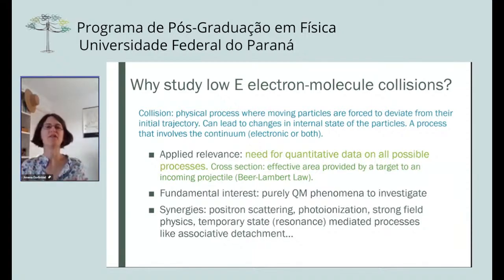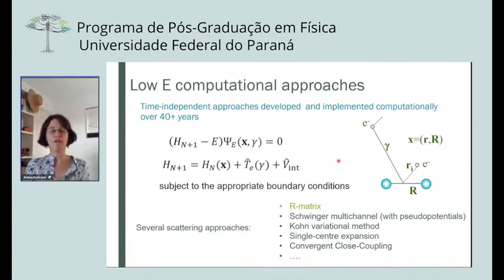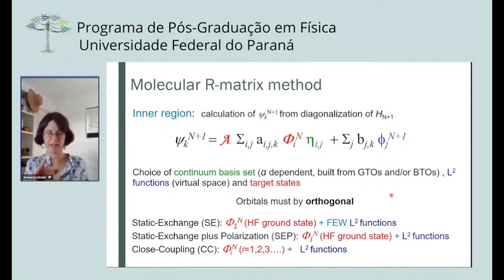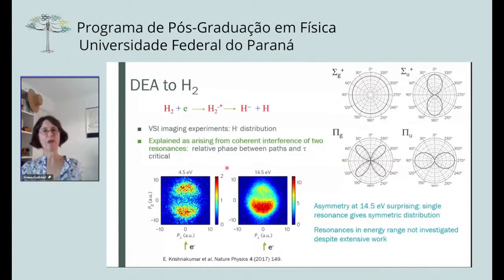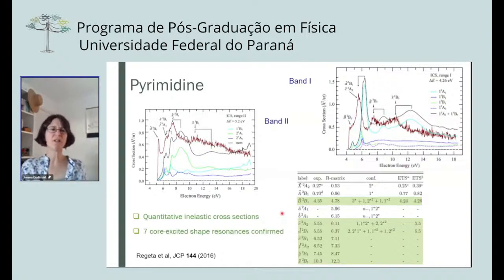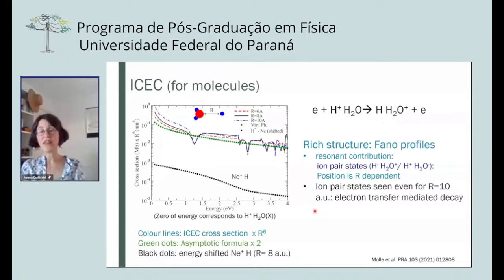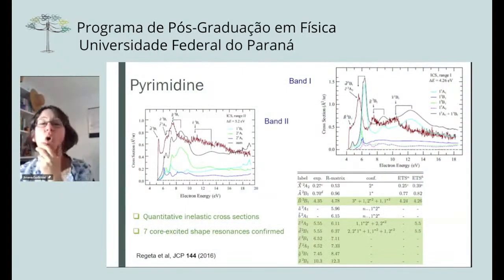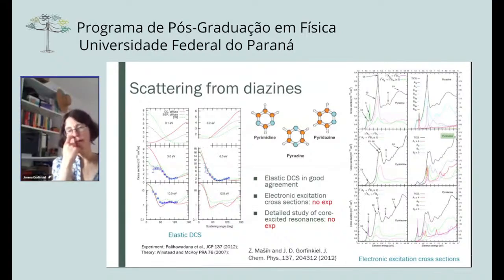Seminários PPFG | Prof. Jimena Gorfinkiel - Open University - Reino Unido.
O palestrante convidado é a Prof. Jimena Gorfinkiel, professora do
Departamento de Física e Astronomia, na Open University - Reino Unido. A
Prof. Jimena apresentará o seminário intitulado “How to model low energy
electron scattering from molecules and why it matters", cujo resumo vocês
podem conferir a seguir:

Resumo:

The modelling of low energy electron-induced processes in molecules is
challenging due to the need to describe the electronic continuum as well
as the correlation between projectile and target electrons. Understanding
and quantifying these phenomena is essential in order to provide a
description of processes of applied relevance (industrial use of plasmas,
radiation induced biological damage, etc.). In addition, the methodologies
and software developed can be used to describe other processes, like
strong filed ionization and positron scattering. In my seminar, I will
discuss the current state-of-the-art in electron-molecule collisions and
provide some examples of interesting applications.